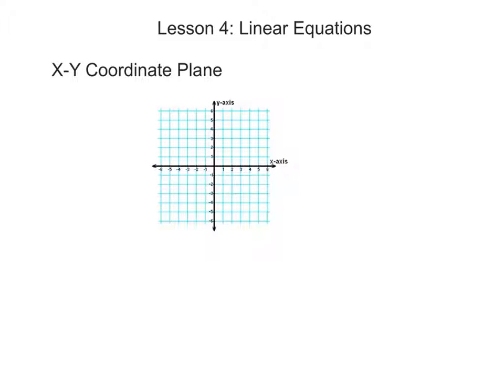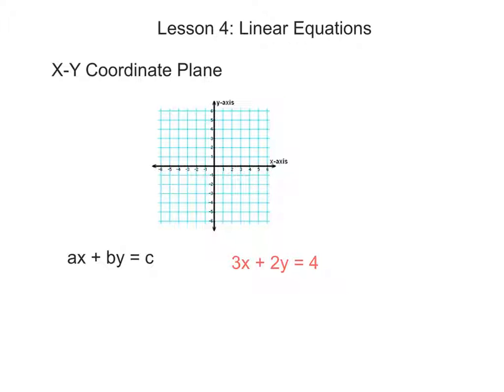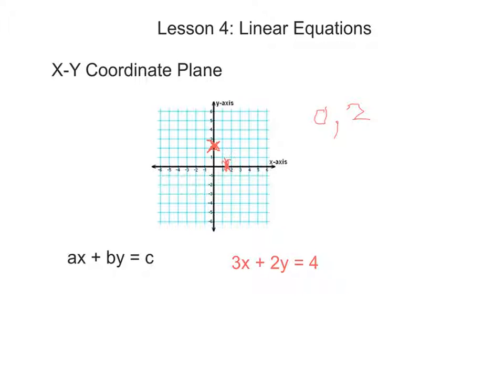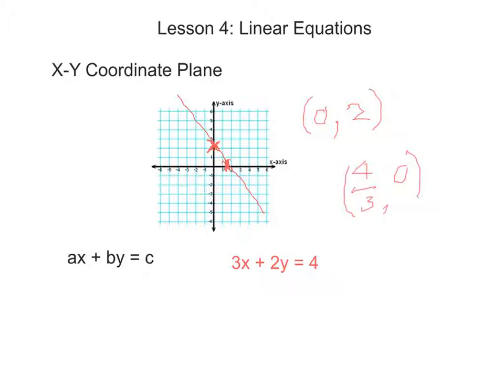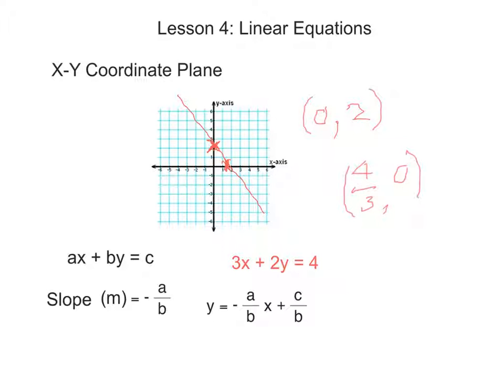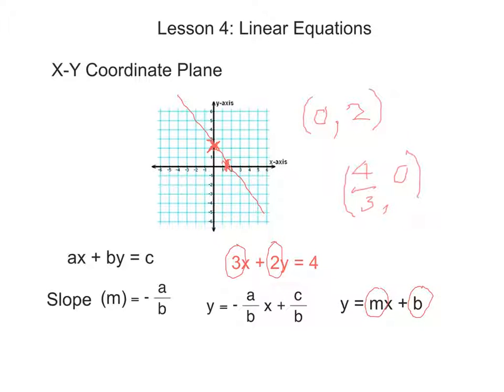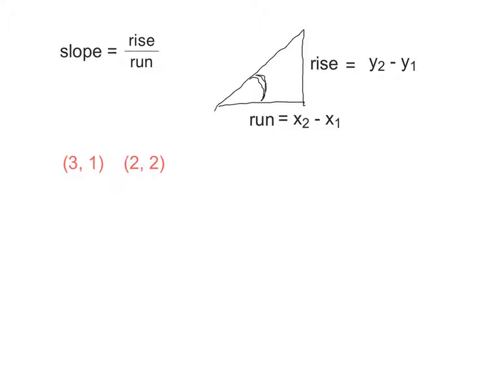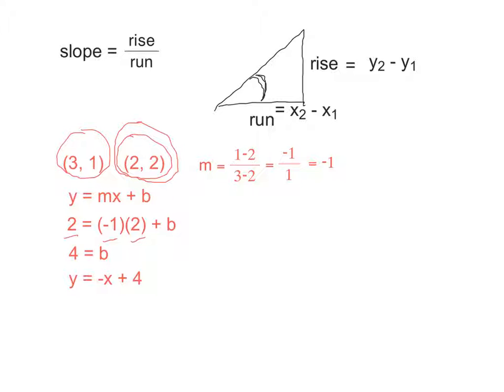Online Lesson 4